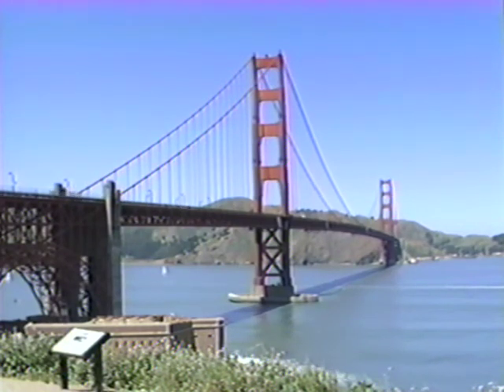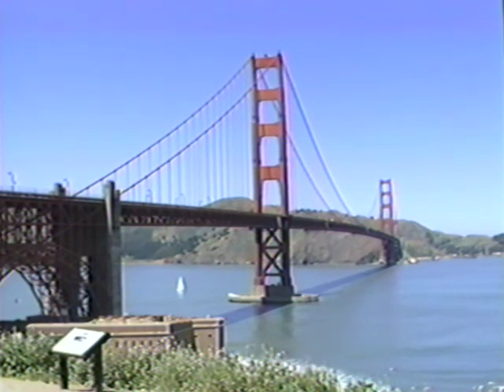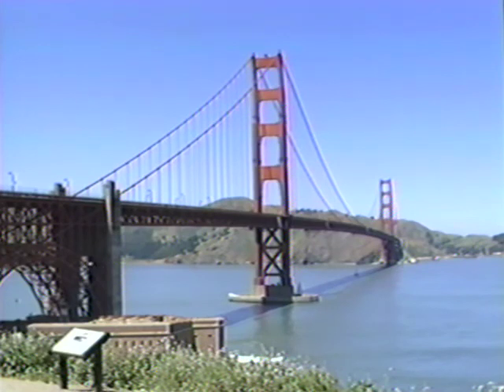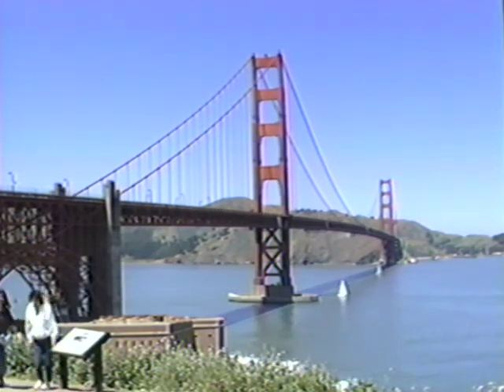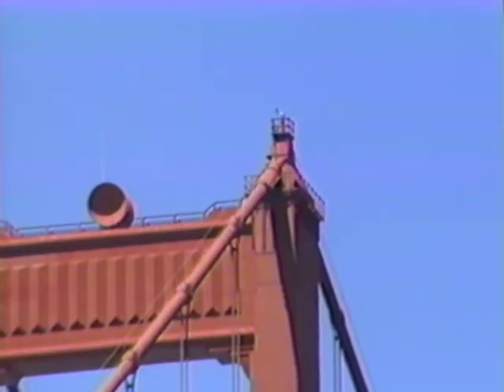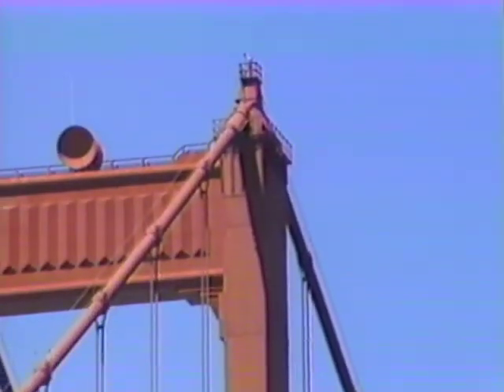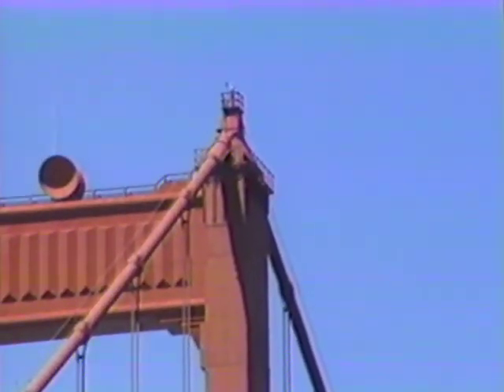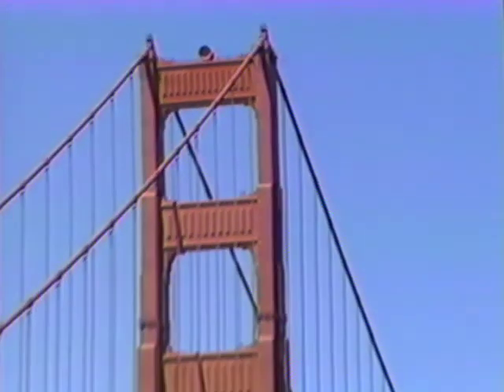Tom Andrade - Golden Gate Bridge 50th Anniversary (1987)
The Man Behind the Bridge.
Foreman Interview. Raw Cut.
In Loving Memory of Tom Andrade, responsible for all equipment operations, who's career of retrofitting the special district spanned over 35 years. Tom was a rare breed of a man's-man and true everyday hero, who maintained our nations most iconic landmark.

This is dedicated to his devoted wife Carmen and the entire Andrade family, which has, over the generations, shown perpetual warthm and staggering kindness to the town of Petaluma, and whose friendship and generosity, without which, this community would not exist.